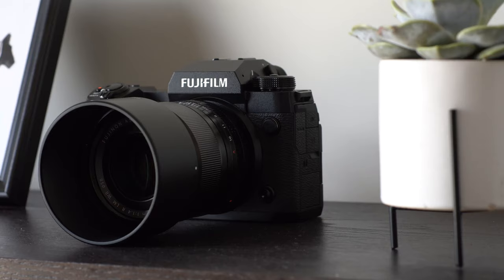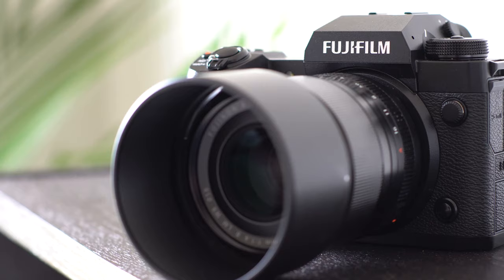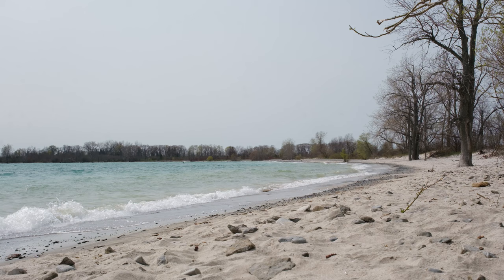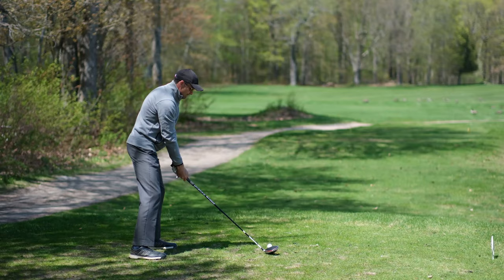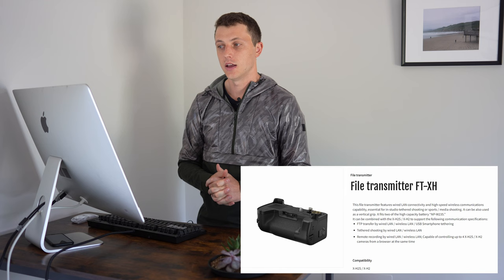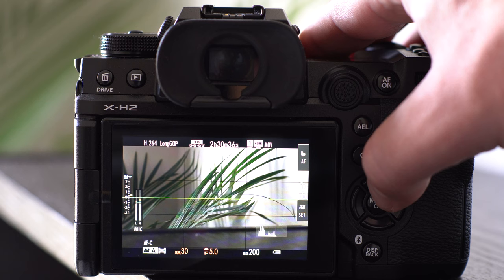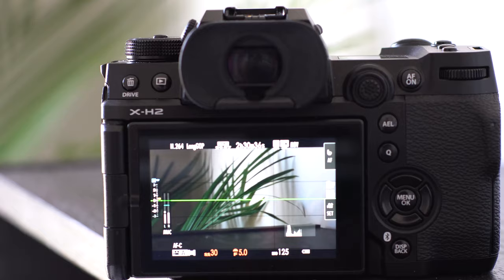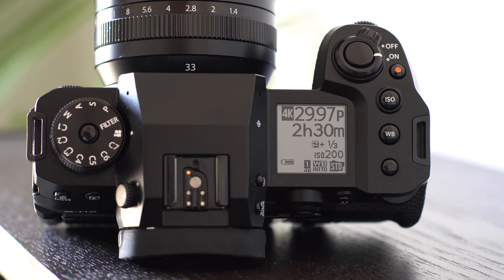Fujifilm X-H2 Review | APS-C To The MAX!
Join Craig Christoffersen as he reviews the Fujifilm X-H2 camera body.

Purchase the Sony Alpha 1 @ Camera Canada | B&H Photo | Amazon | Amazon Canada | Amazon UK | Amazon Germany | Ebay

Sony a9 Camera @ B&H Photo | Amazon | Camera Canada | Amazon Canada | Amazon UK | Amazon Germany | Ebay

Purchase a Sony a9M2 @ B&H Photo | Amazon | Camera Canada | Amazon Canada | Amazon UK | Amazon Germany | Ebay

My filming setup: Sony Alpha 1: Camera Canada | B&H Photo | Amazon | Amazon Canada | Amazon UK | Amazon Germany | Ebay

Canon EOS R5: B&H Photo | Amazon | Amazon Canada Camera Canada
Tamron 28-75mm F2.8 RXD @B&H Photo Camera Canada Amazon Amazon Canada

Contents

0:00 - Intro
0:40 - Headline Features
3:20 - Camera Body
3:50 - The X-H2 and Video
9:00 - Film Simulations in Video
10:06 - Cool Additional Features
10:57 - IBIS (In Body Image Stabilization)
12:50 - Additional Details / D-Pad Quick Functions
14:10 - Connectivity Ports
14:27 - Autofocus
17:52 - Likes vs Dislikes of the X-H2
19:00 - Q(uick) Menu
21:15 - Conclusion